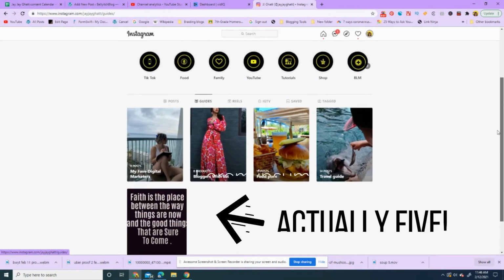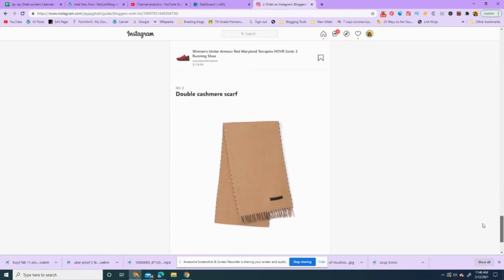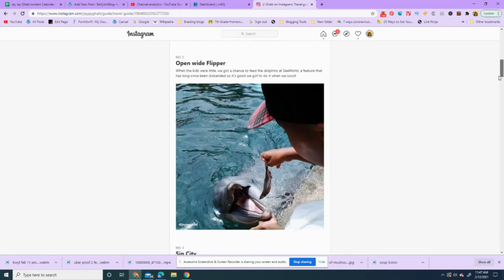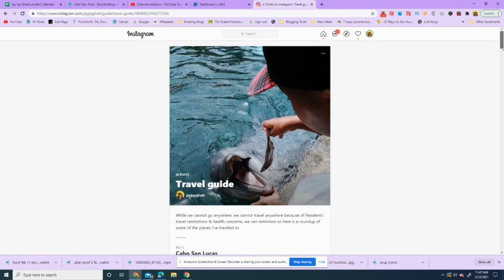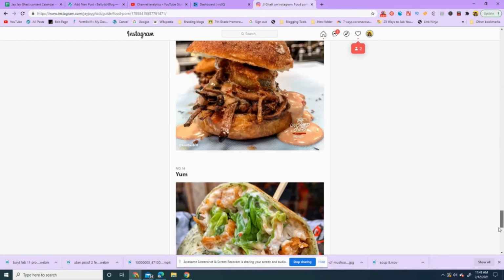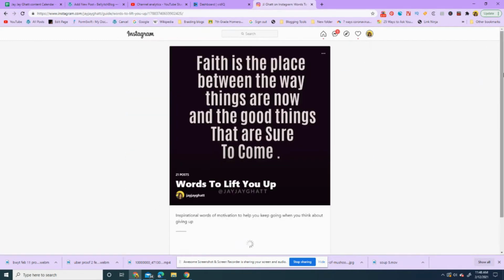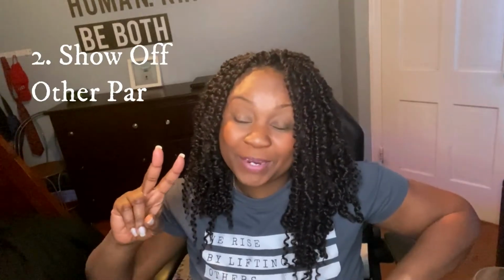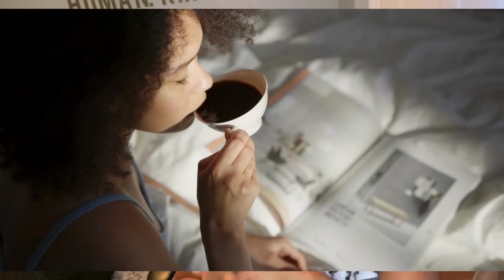New Instagram Guides Feature: I Created Them & Here are Some Ideas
I created Instagram Guides and here is what they are and reasons why you should too.

Let me help you grow!

Want more tips and tricks on how to master online and digital business and secure more views, subscribers and clicks on your products and convert more sales?

where I show people how to create beautiful things online

4423 Lehigh Road #476
College Park, MD 20740

Equipment Used to Make this video:
Canon EOS M50 Mirrorless Built-in Wifi Camera with 15-45mm Lens Black and 64GB Accessory Kit

OR

iPhone 11